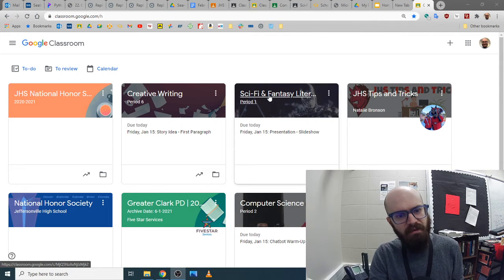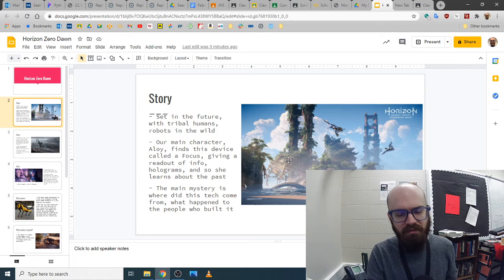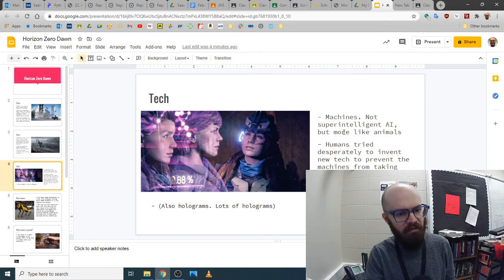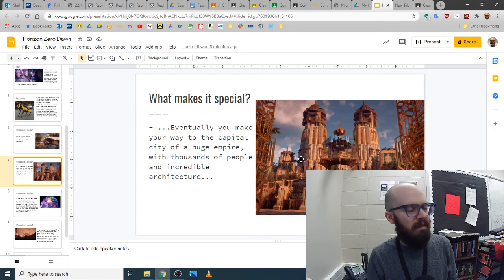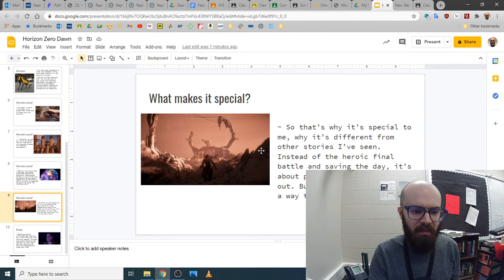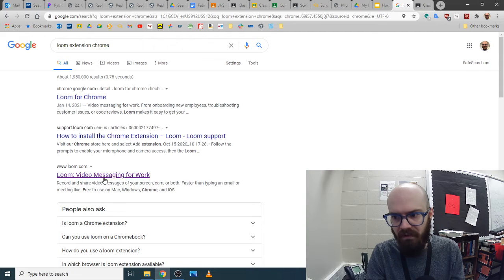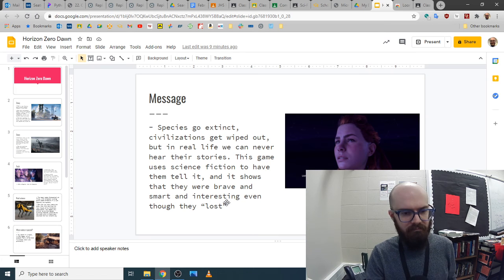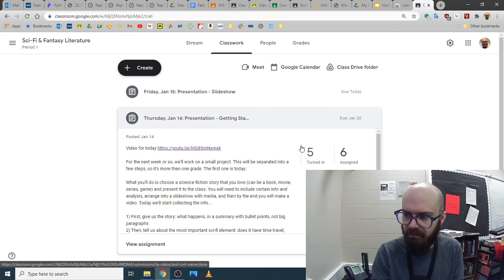Presentation - Video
Final step of our first small project